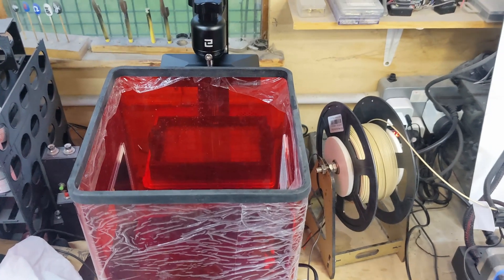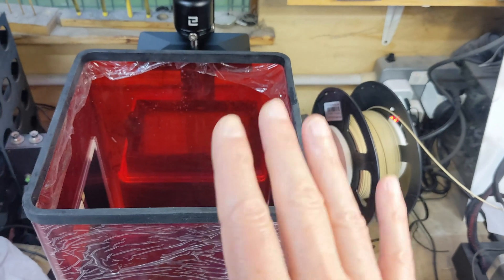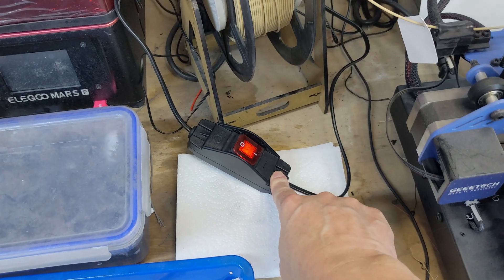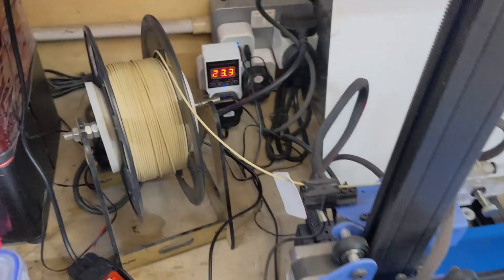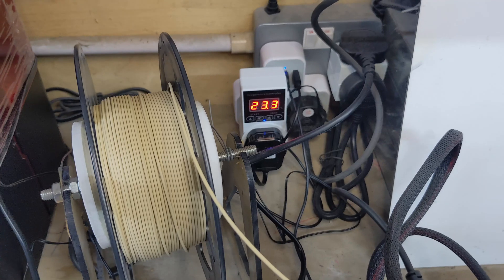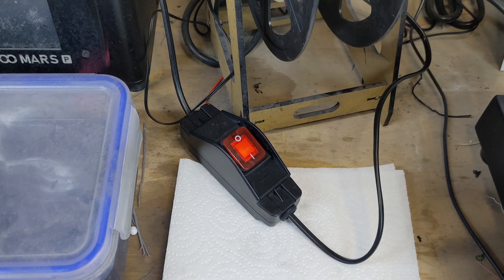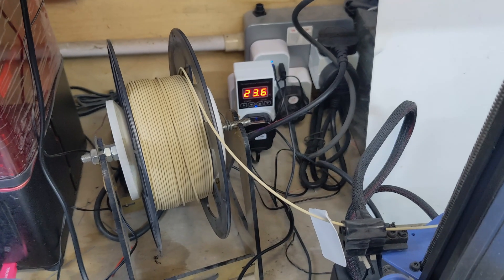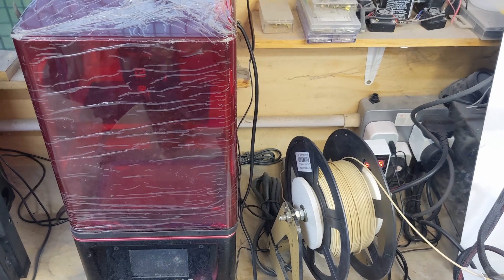Updating the DIY heater for my Elegoo Mars Pro resin printer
Today at Badgerworks, after proving the concept, we update the DIY resin heater for my venerable Elegoo Mars Pro 3D printer...

16A inline switch
5w heat pad
Temperature controlled socket

As ever, search around as you may find them cheaper elsewhere.

3.7v Miniature Smoke Machine parts:
20A 18650 battery (x2)
5v 25mm fan (x5)

Modeling and general tools and supplies:
1/8"BSP Airbrush quick release kit
3ml pipettes (200)
3M vinyl masking tape
5v TP4056 charging circuit (5 pack)
3.7v 160mah lithium polymer battery
SMD5050 LED (100 pack)
5v Relay board (x5)